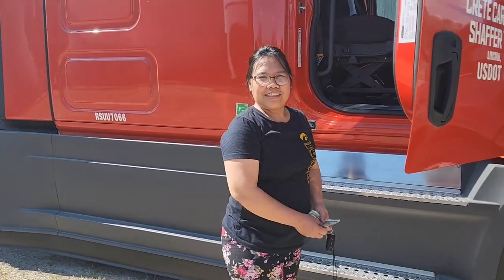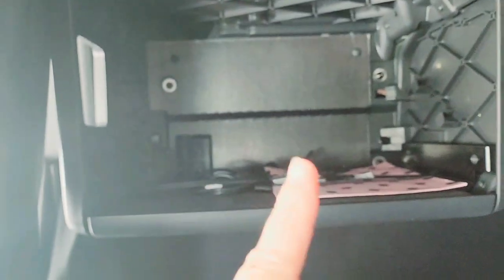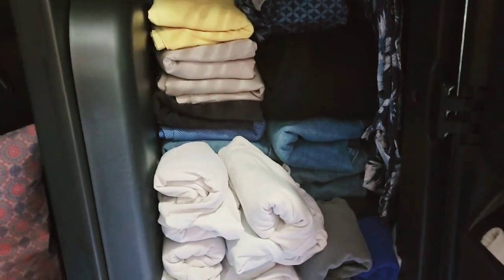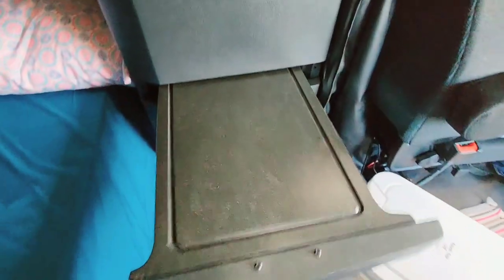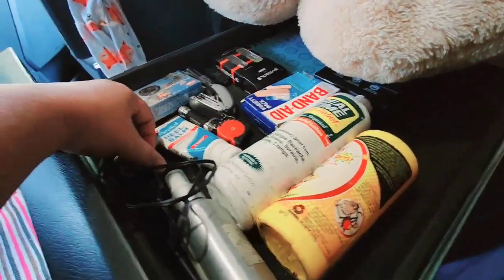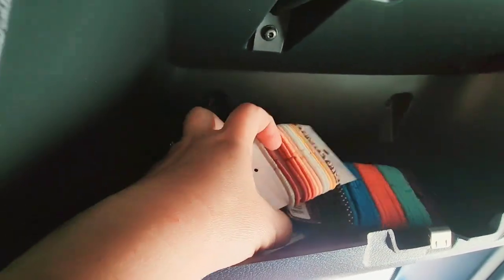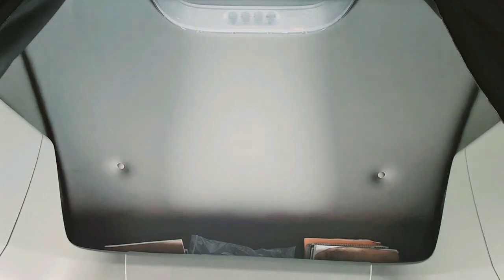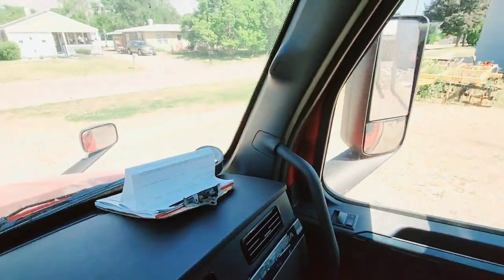TRUCK TOUR: NEW FREIGHTLINER MODEL 2024||CRETE CARRIER||PINAY TRUCKER WIFE#viral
My husband reached the miles of the previous truck.So, got the new Freightliner. This is more  amazing very advance model 2024! Let's watch! inside this amazing semi truck!

Scenery viewing! Travelers life, more fun